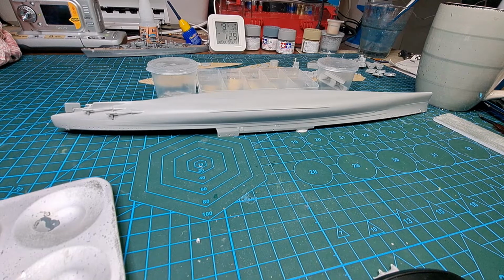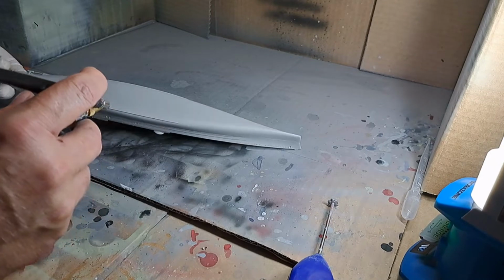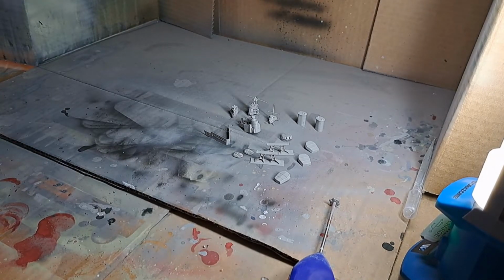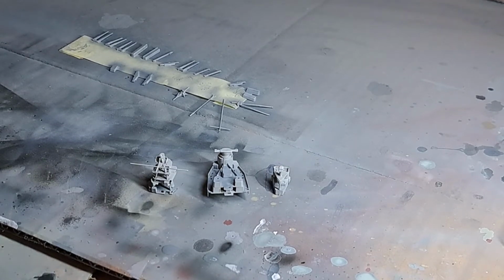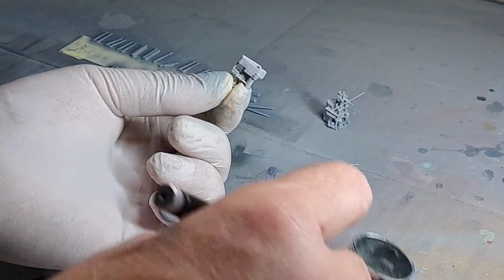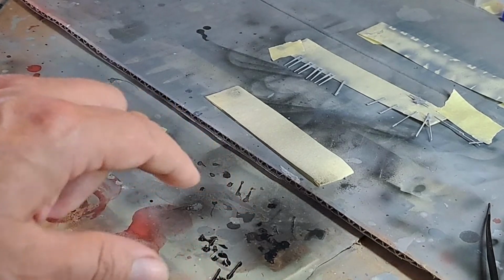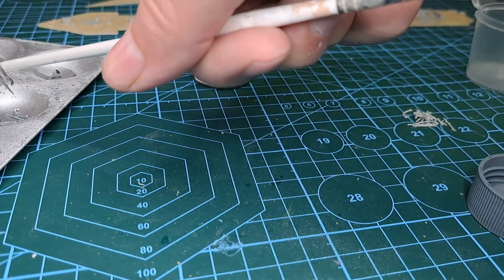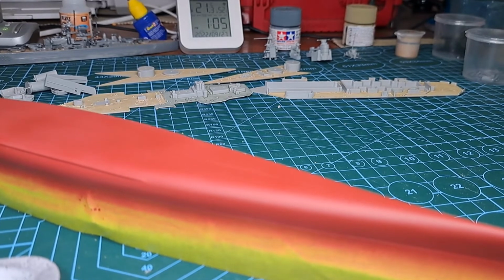The Hood build 05 1/700 scale -hood v bismarck